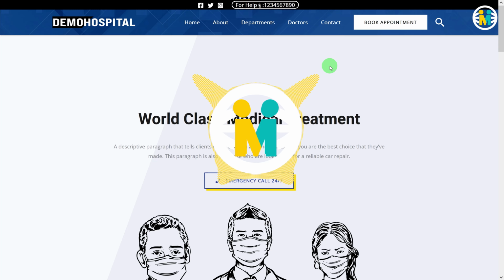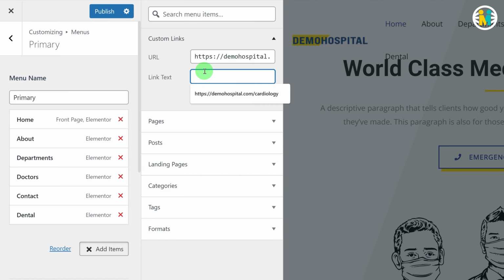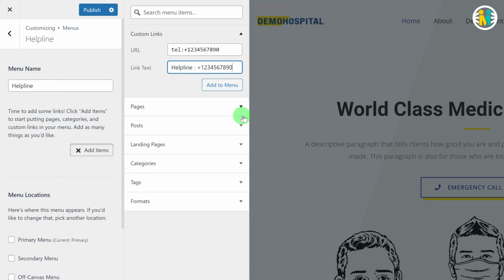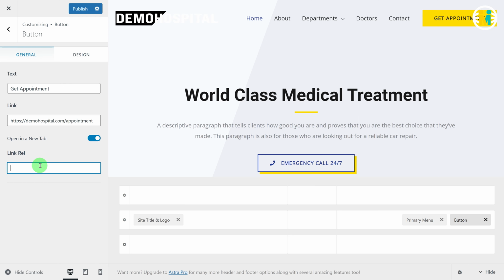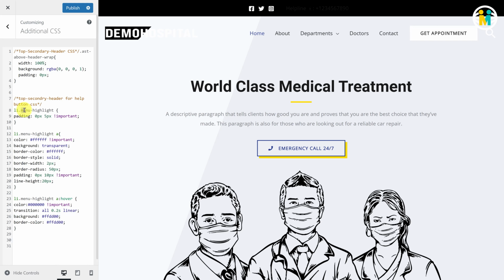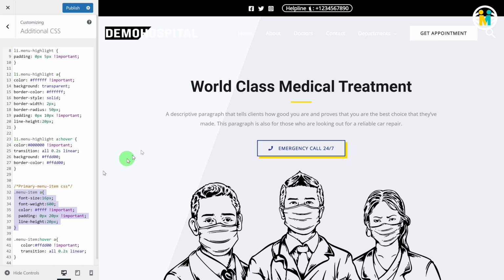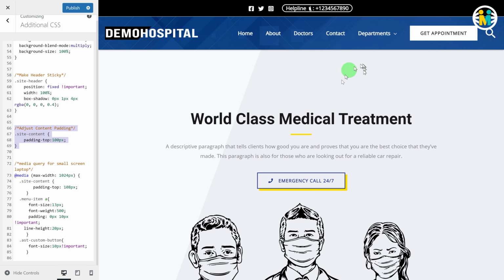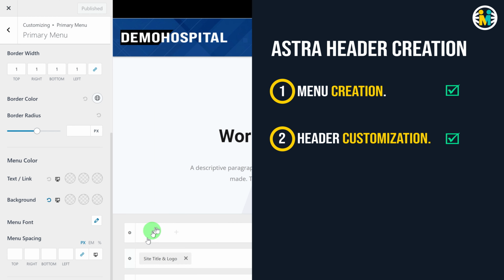Astra Theme Header Customization From Scratch - Easy Advanced tutorial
In this video, I will show you, How you can create and customize the Astra theme header from scratch.
The amazing thing is that you can apply this Astra header tutorial in Astra free theme as well as Astra pro theme because I have created an advanced Astra header feature in Astra free theme without any additional plugin.

After watching this video, you will be able to:
🔴 Create Astra Sticky header.
🔴 Set Astra header background image.
🔴 Set Astra header background color.
🔴 Add more than 1 button.
🔴 Create primary as well as secondary header.
🔴 Apply shadow effect in Astra header.
🔴 Create menu and submenu in the Astra header.
🕮 CHAPTERS 👇👇👇
00:00 - Intro.
00:53 - Where to add the site key and secret key?
01:14 - Creating and editing Astra header menu and submenu.
03:14 - Adding new menu items.
03:58 - Deleting menu items.
04:12 - Reordering menu items, and creating submenu.
05:28 - Creating a new menu.
06:58 - Header customization
07:31 - Adding a logo in the primary menu.
08:53 - Adding a menu in the header.
09:03 - Adding header button.
10:24 - Creating above secondary header.
11:33 - Styling Astra Header using CSS.
17:15 - Creating Astra sticky header.
17:54 - CSS for header responsiveness.
19:27 - Header menu customization for mobile.

I will be explaining the header creation and customization in the easiest and in great detail without any additional plugins.
This video may look to you a little bit longer duration but after watching this video, I am pretty sure that you will not be required to watch any other video for Astra header customization.
Now, let's take a look at our final header feature.
First of all, this header is a sticky header, this Astra header has more than one button, this Astra header has an image background with a background color overlay, and many other features, most of the features are not directly available in Astra Free theme but I have created all these features in Astra free theme without any additional plugin.